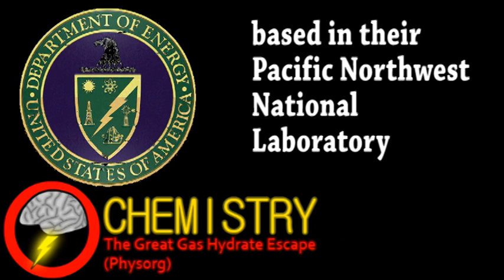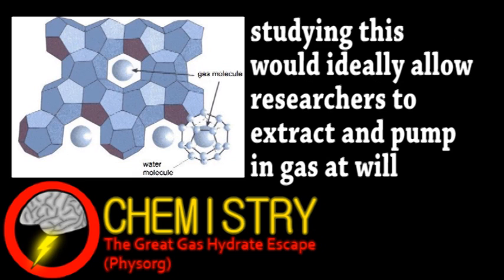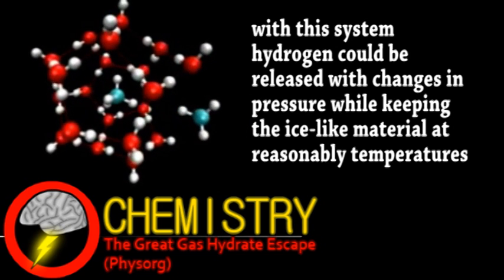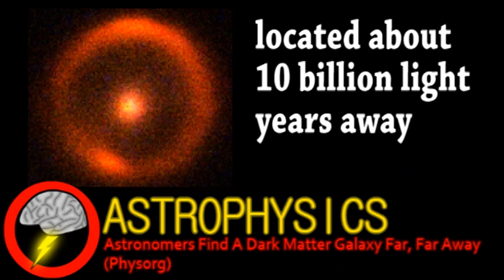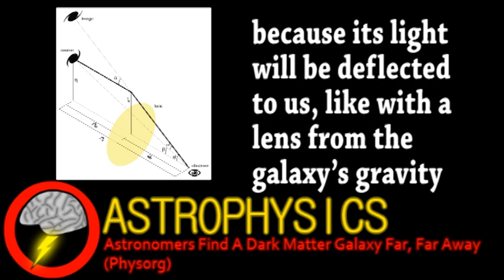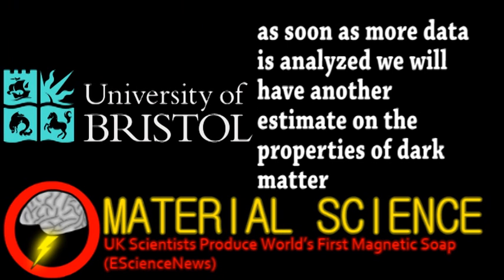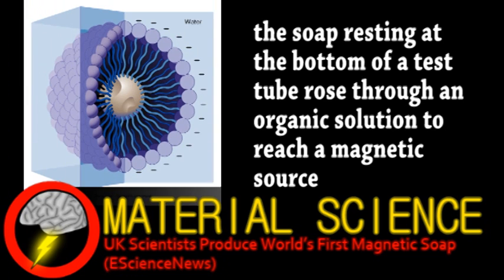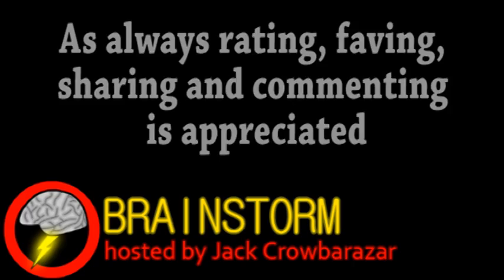Burning Ice is Cool! (Brainstorm Ep44)